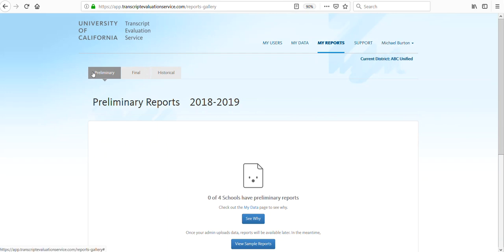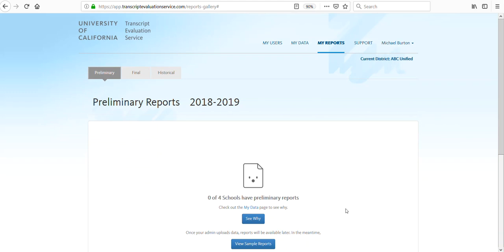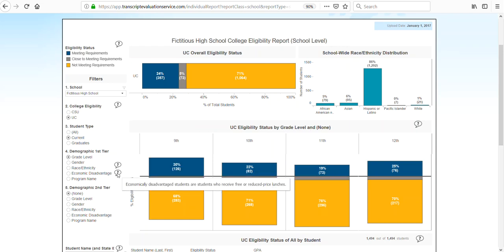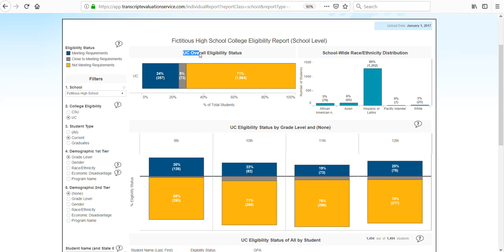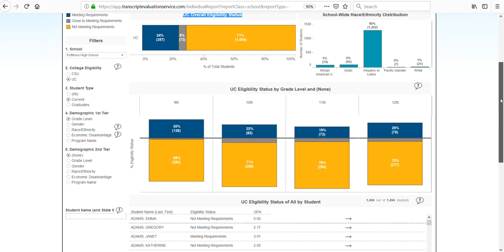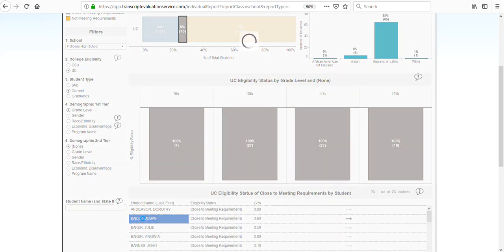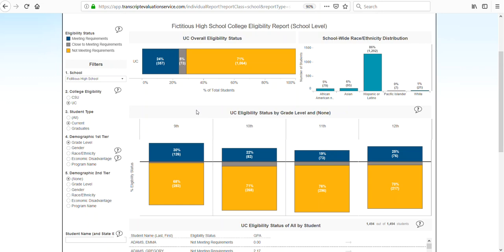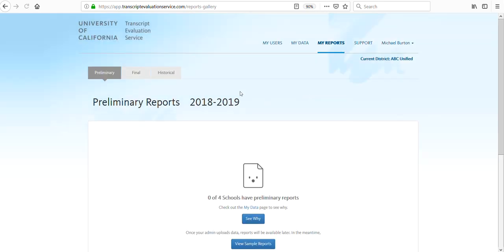TES School Report Overview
This video provides a brief overview of the different sections of the TES School Report.